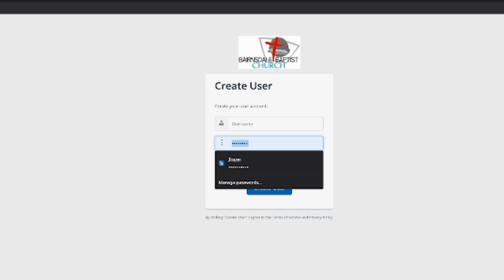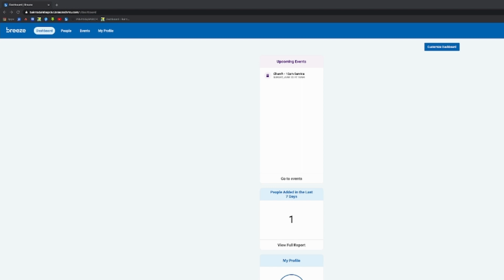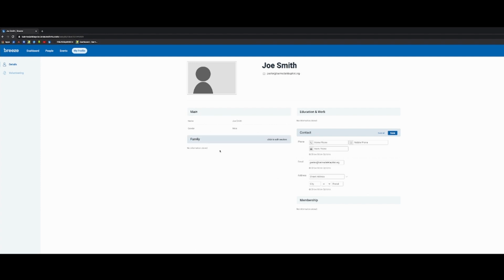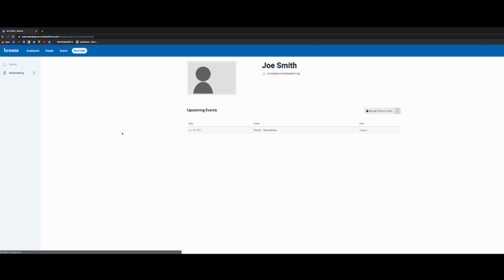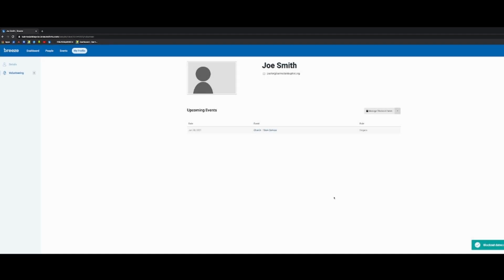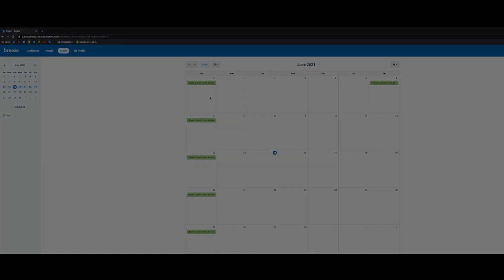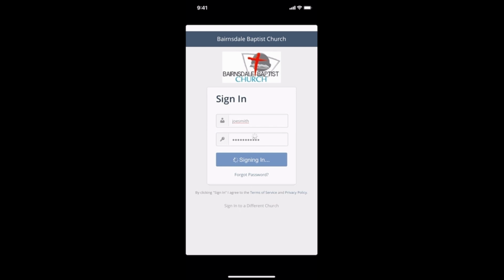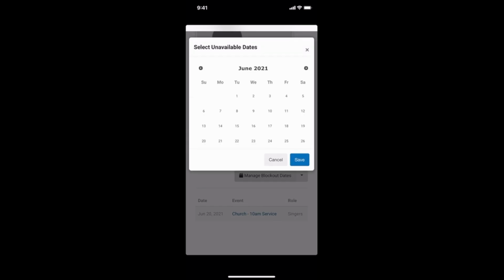Breeze Introduction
This is an introduction to our new Church management program.
This is a brief intro to help you set up your account.